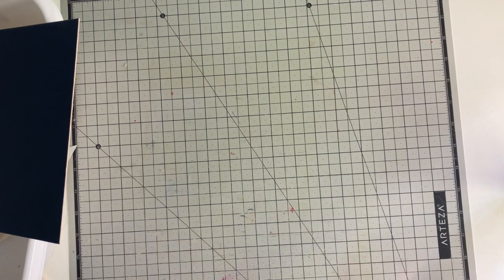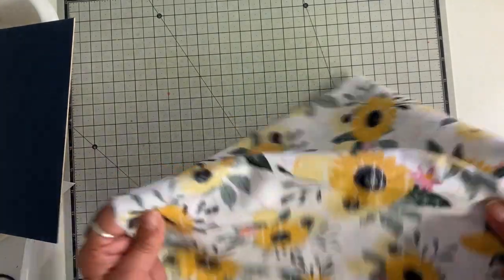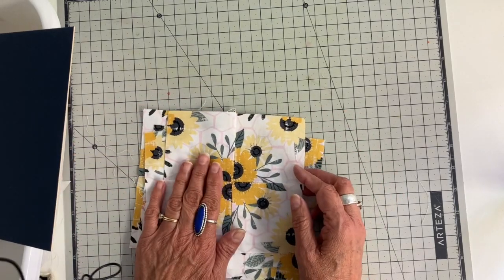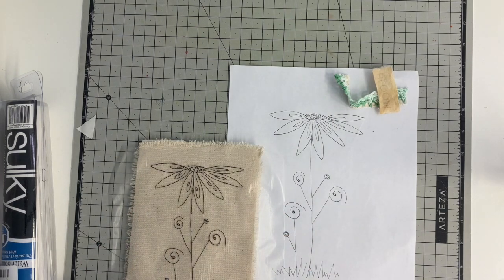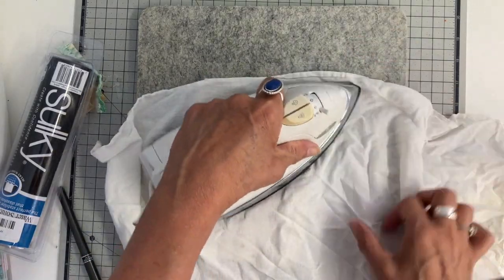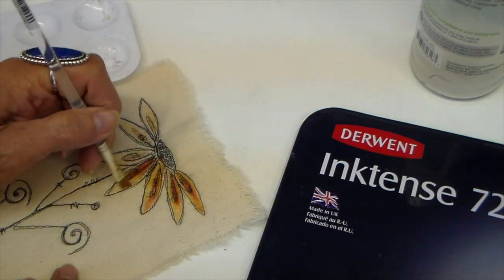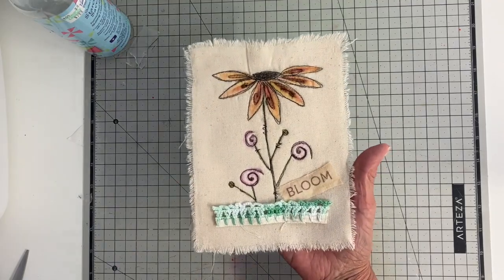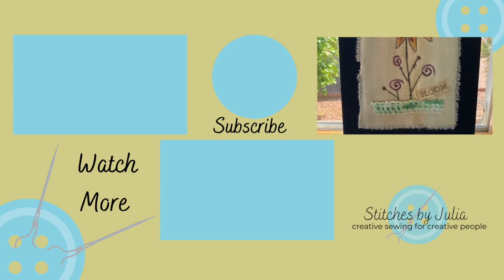I Joined a Quilt Club! Plus a Stitched Flower Project-Free Template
I joined a Quilt Club and took my first class. I'm having so much fun!  We are learning the 4-Patch Posie design and am sharing some of my squares in this video.  I also created a simple stitched flower and added color with Derwent Inktense pencils.  If you want to try this project, here is the free template:

SUPPLIES:
Sulky Water Soluble Stabilizer

Janome 8200 Memory Craft Sewing Machine

Derwent Inktense Pencils

Aloe Vera Gel

Fabric Fusion Glue

Stick on Hangers